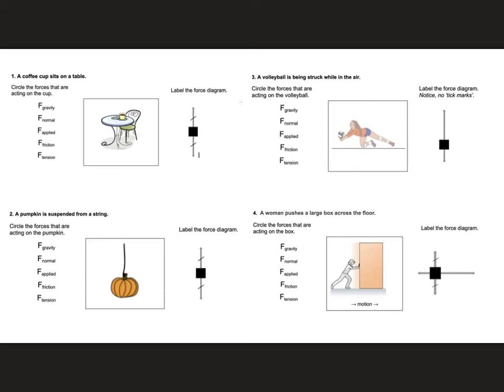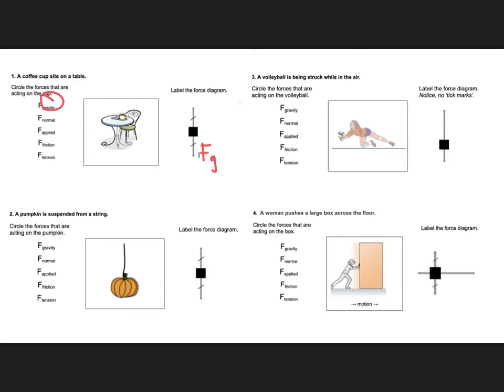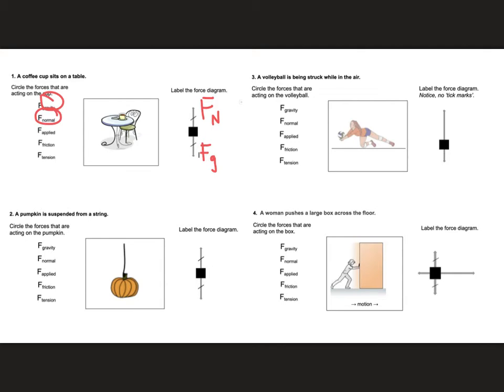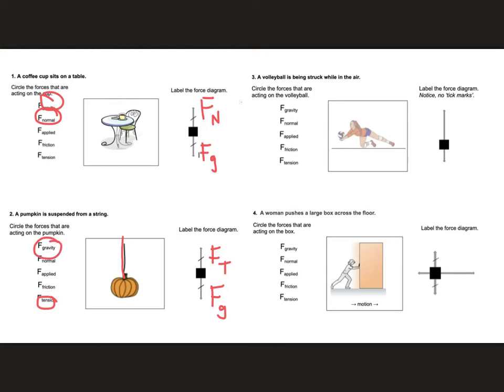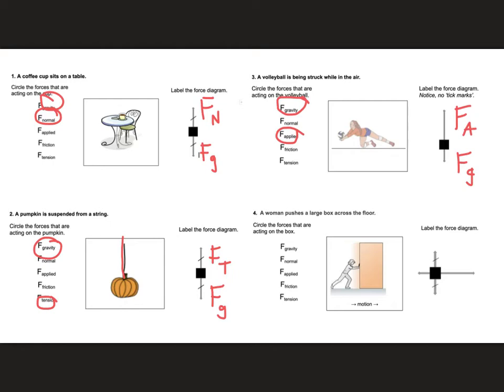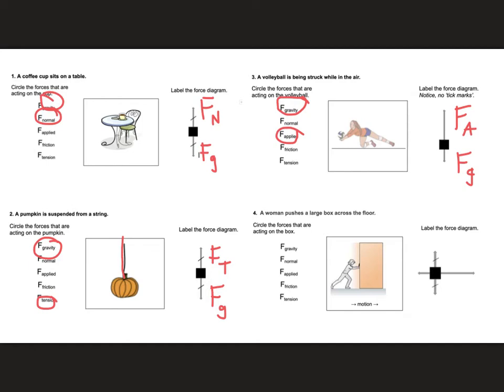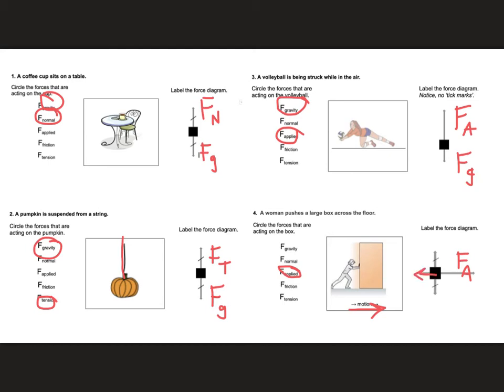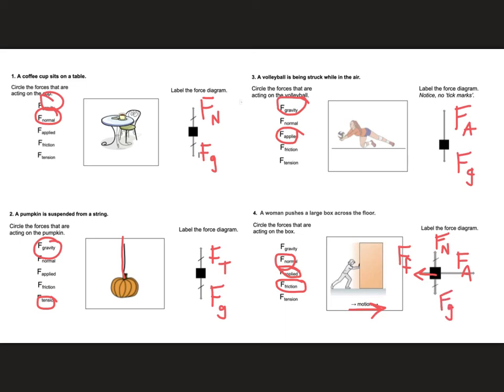Retake U1C - force diagrams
Explanations of the 4 situations on Practice: Force Diagrams